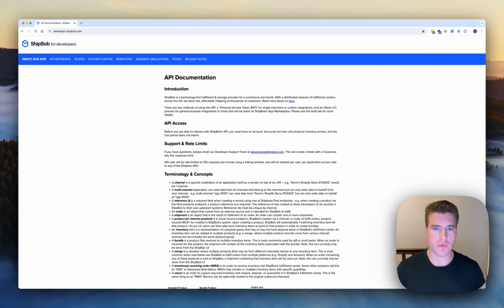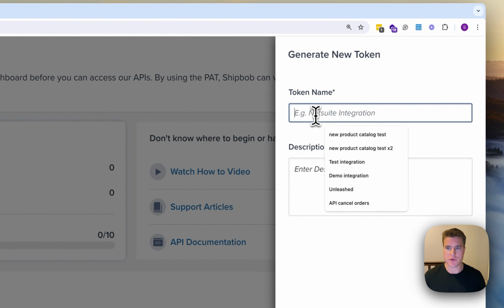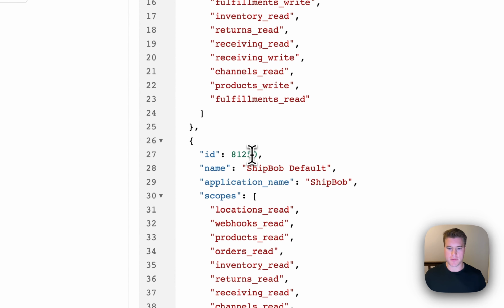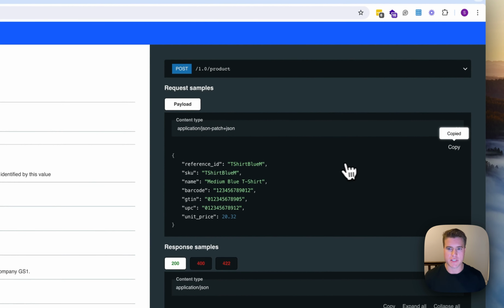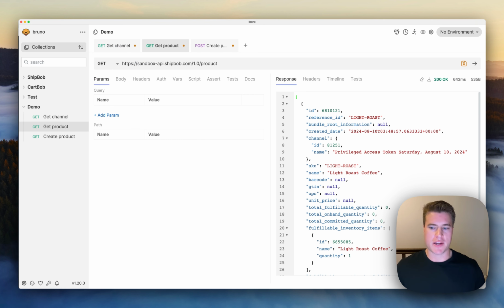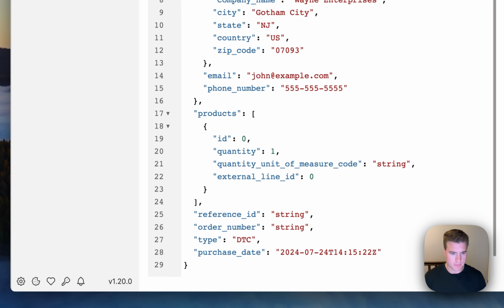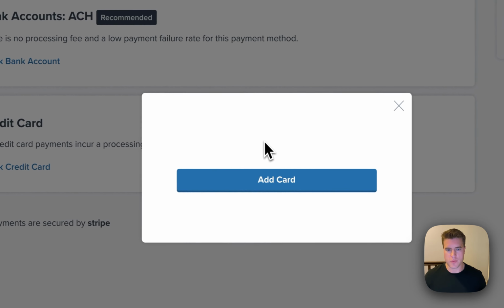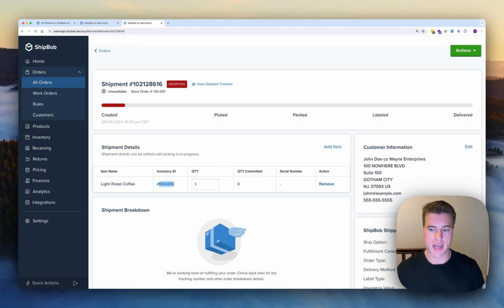Getting started with the ShipBob API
Learn how to get started with the ShipBob API by creating a sandbox account. We will make our first API request, create a product and create an order with our API.